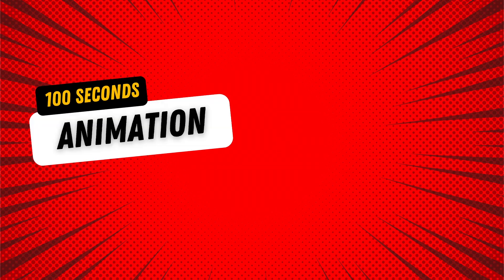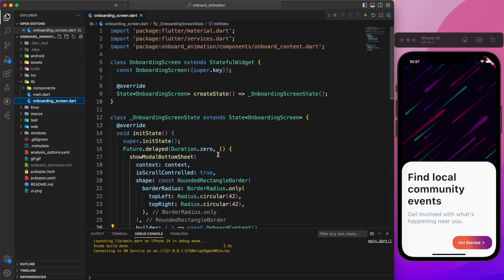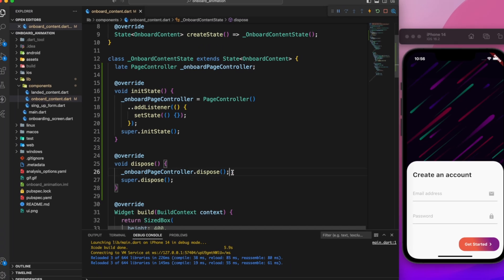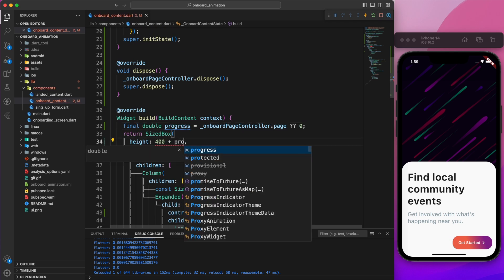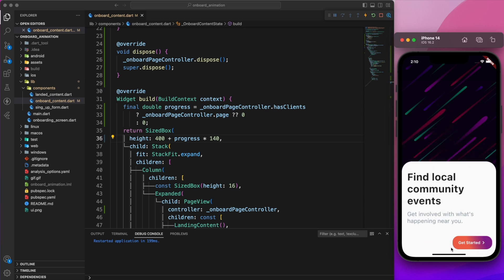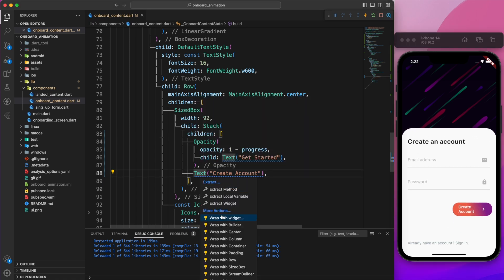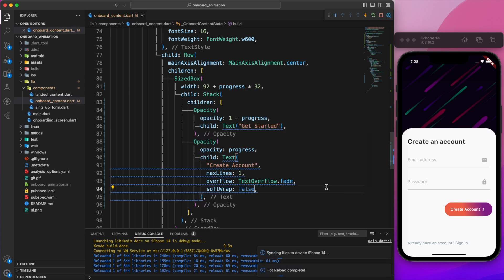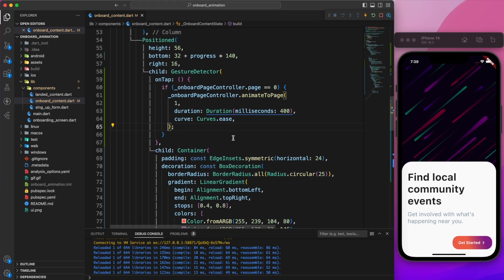100 Seconds Flutter Animation Challenge....How Quick Can You Be?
Welcome to my 100-Second Animation Series, where I will showcase how to create complex animations on Flutter in just 100 seconds.